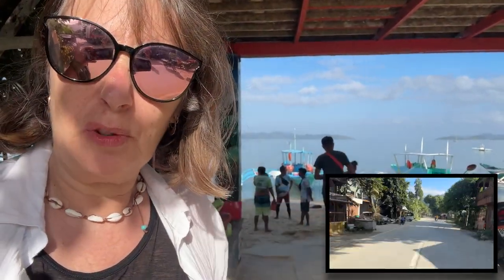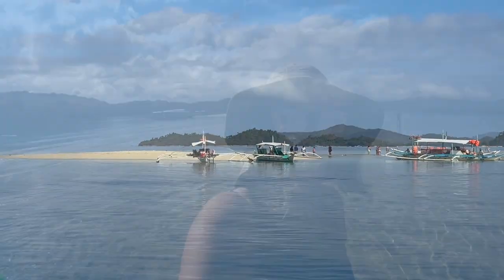Port Barton, Palawan, Philippines | Nan with a Backpack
Imagine a tropical paradise where palm trees sway in the gentle breeze and crystal-clear waters sparkle in the sunlight—that's Port Barton! Located on the beautiful island of Palawan in the Philippines, Port Barton is like a hidden gem waiting to be discovered. As you arrive, you're greeted by friendly locals with warm smiles, eager to share the wonders of their home with you. The beach stretches out for miles, inviting you to dip your toes in the soft sand and splash in the azure sea. Snorkeling in the vibrant coral reefs, you'll encounter colorful fish darting among the underwater gardens, like something out of a fairy tale. Exploring the lush jungle, you might spot playful monkeys swinging from the trees or exotic birds soaring overhead. At night, the sky comes alive with a dazzling display of stars, twinkling like diamonds against the velvety darkness. Whether you're building sandcastles on the beach, kayaking through mangrove forests, or simply relaxing in a hammock with a coconut drink in hand, every moment in Port Barton is filled with joy and wonder. It's a place where dreams come true and memories are made to last a lifetime!I had a truly magical time in Port Barton.
When visiting the island of Palawan DO NOT skip Port Barton. It is quieter than other places but because of this I loved it. its rustic charm has bewitched me and to say I was completely smitten was an understatement.
I just watched it back a realized I forgot to put my end clip in!!! 😂😂😂 oh well it will be a surprise 🤣🤣🤣

Links To things I can't travel without and my favorite things.

Audible Books